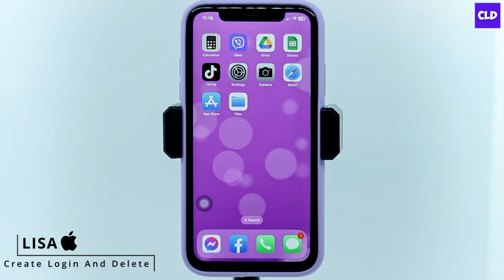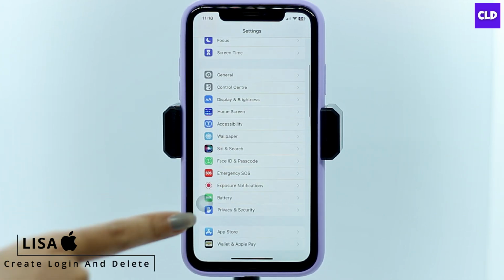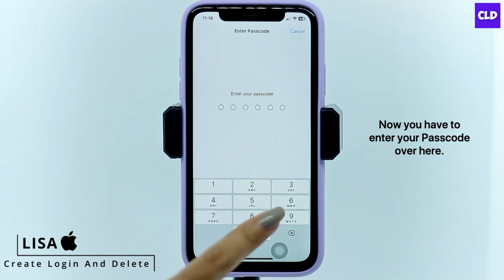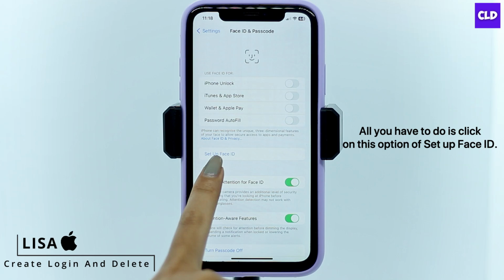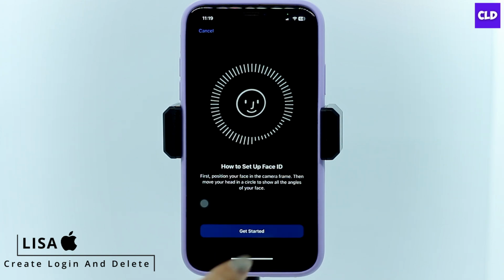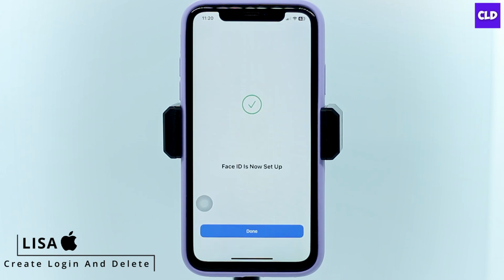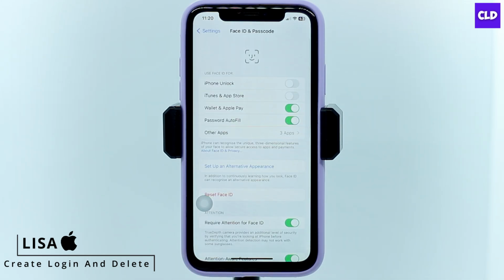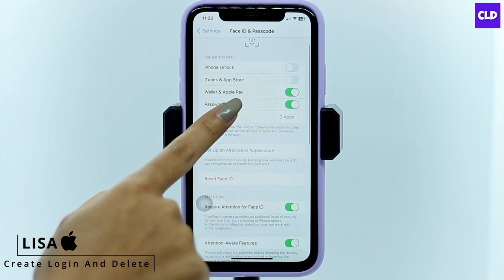How to Add/Setup Face ID Password - Full Guide (2023)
In this video guide, we'll provide you with a step-by-step walkthrough on how to set up and activate Face ID on your Apple device. From enabling the feature to optimizing its functionality, we'll cover all the necessary details to ensure a seamless setup experience.

👋 Welcome to Create Login And Delete! In this tutorial, we're here to assist you in setting up and adding Face ID to enhance the security of your device and streamline your authentication process. If you're looking to add an extra layer of convenience and protection to your device access, you've come to the right place.

Tips for Adding/Setting Up Face ID:
Our team is dedicated to helping you troubleshoot any issues and ensure your Face ID setup is successful.

📱 Timestamps:

0:00 - Introduction
0:05 - How to Add/Setup Face ID Password
0:10 - Steps to Add/Setup Face ID Password On Your Apple Device